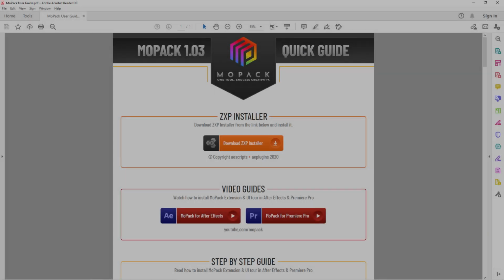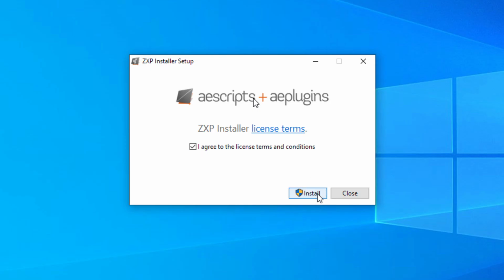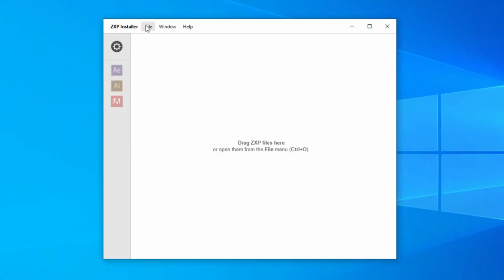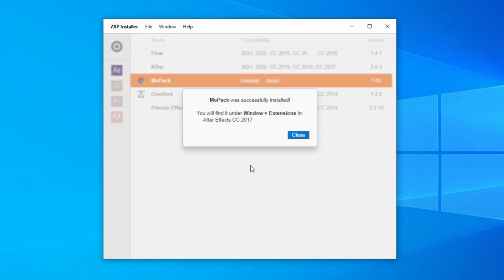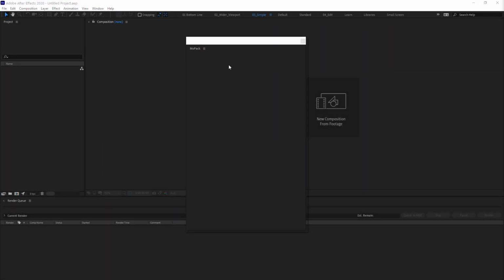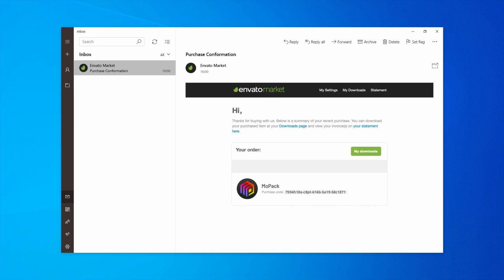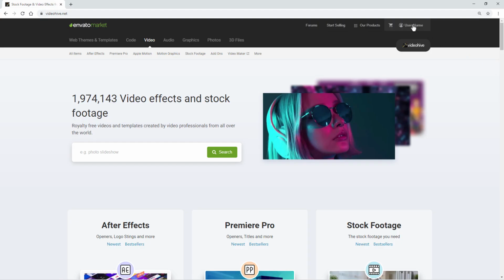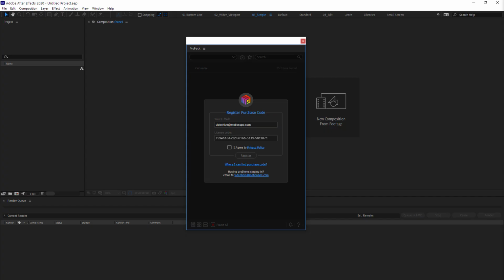MoPack Installation for After Effects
In this video, we are going to learn how to install MoPack.

MoPack is an all-in-one solution for video creators. It allows you to add professional graphics and animations with minimal effort.

With over 1000 elements to choose from, you’ll find the perfect animation for your project no matter what you’re working on.

Best of all, the templates are all smart adapters. Even if you’re new to motion graphics, all it takes is a single click.

With 60 Motion Design Tools, your life will be much easier as a motion designer. They will help you to stay organized, increase productivity and boost creativity.

MoPack is like a constantly expanding universe. Couldn’t find your perfect template? Just send your feedback and get it in the next regular update. The updates are all free and you’ll get many more stunning visuals with each one.

Tons of new, easy to use, smart adapting templates are on the way.

*What's included?*
⦁ Over 1000 Motion Library for After Effects and Premiere Pro
⦁ 60 Motion Design Tools for After Effects
⦁ 50 Responsive Scenes
⦁ 130 Titles
⦁ 59 Lower Thirds
⦁ 100 Call-Outs
⦁ 147 Backgrounds
⦁ 32 Device Scenes
⦁ 50 Transitions
⦁ 150 Color FX
⦁ 330 Color Palettes
⦁ A help file with instructions as well as links to watch help videos

⦁ After Effects 2018+ or Premiere Pro 2020+
⦁ Zxp installer (Link included in Help Doc)
⦁ Free Fonts (Link included in Help Doc)